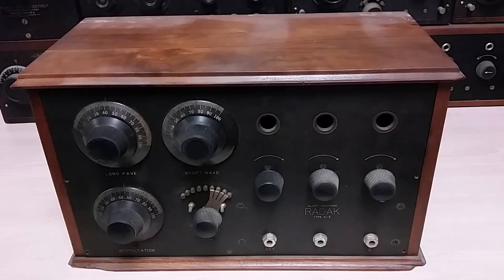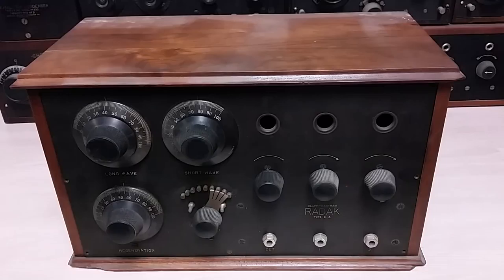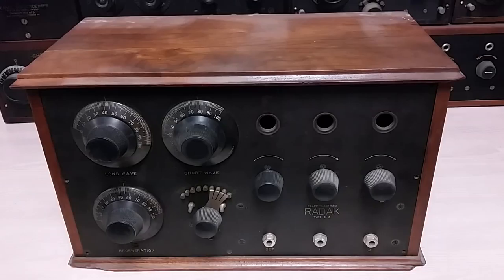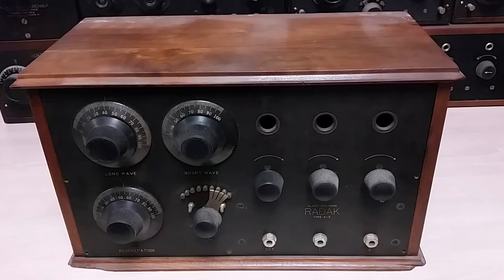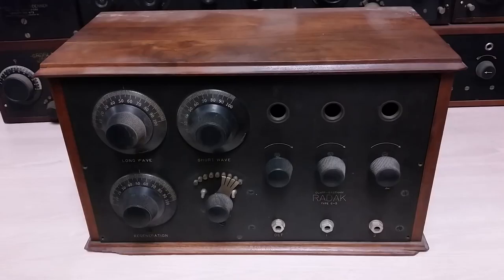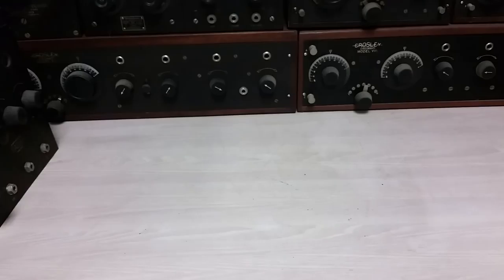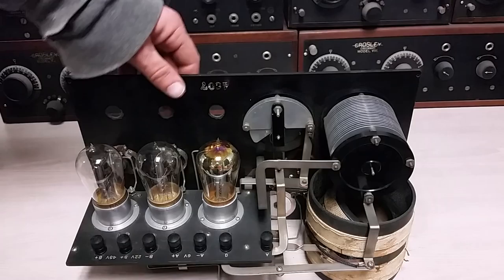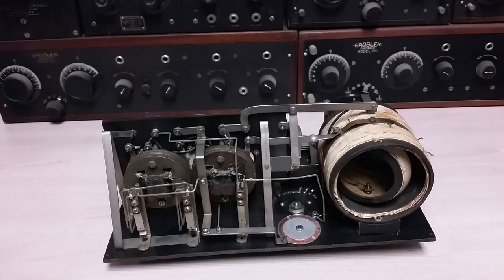Clapp-Eastham C-3 Radio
Here is a look at the Clapp-Eastham RADAK type C3 radio receiver from the early/mid 1920s. This is a fairly typical regenerative type, using three tubes - one UV-200 and two UV-201.